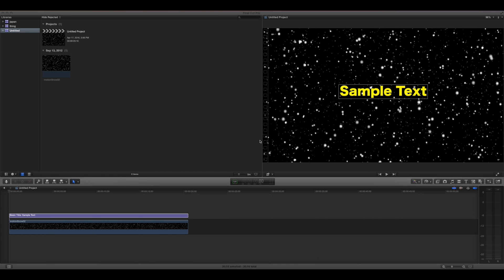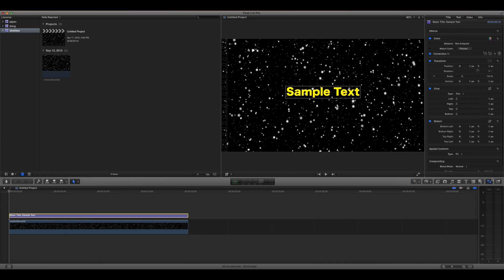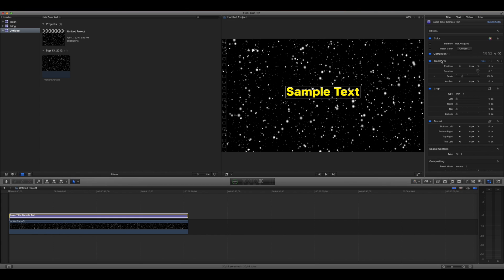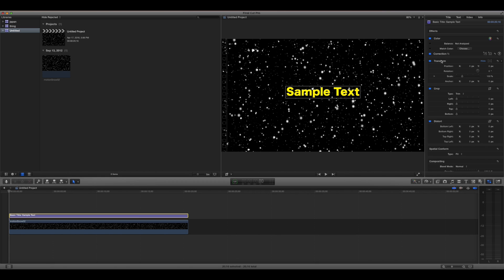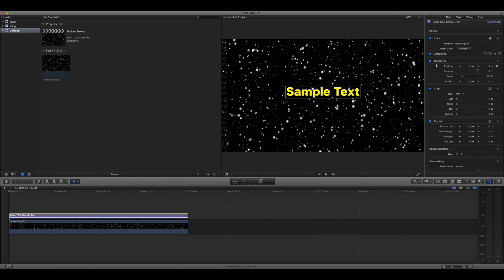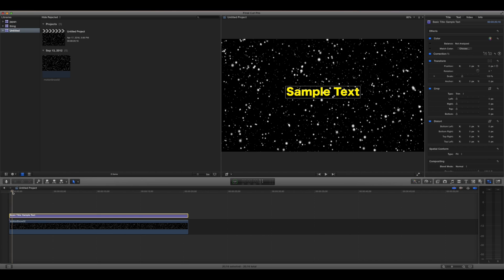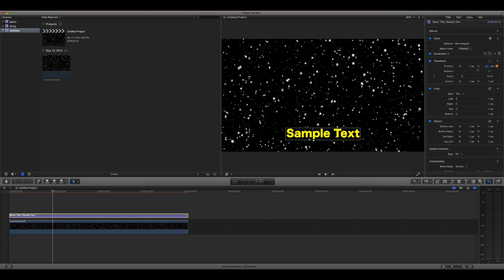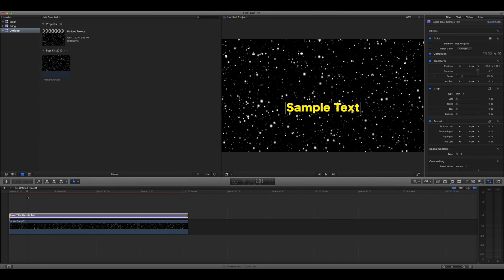How to Make Text Move | Final Cut Pro X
How to animate the position, rotation, and scale of text in Final Cut Pro X.